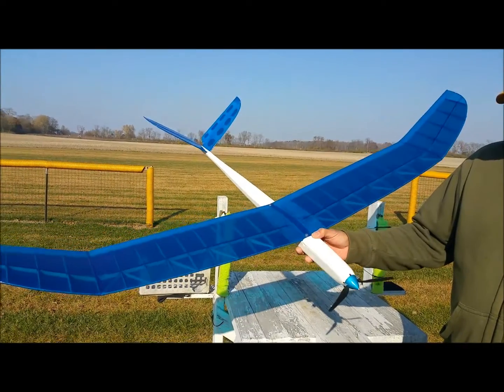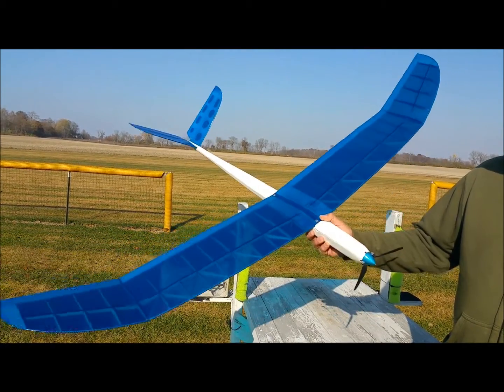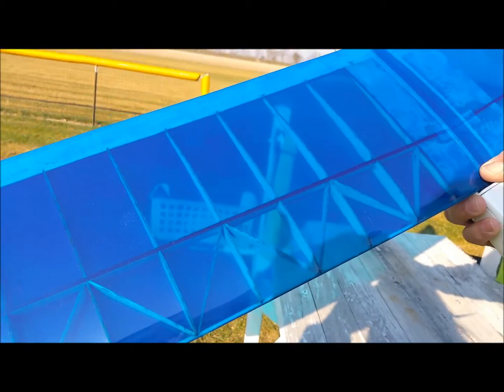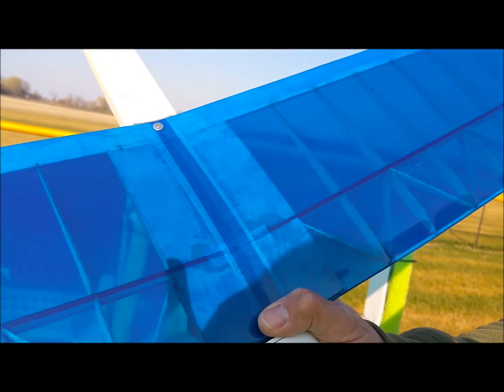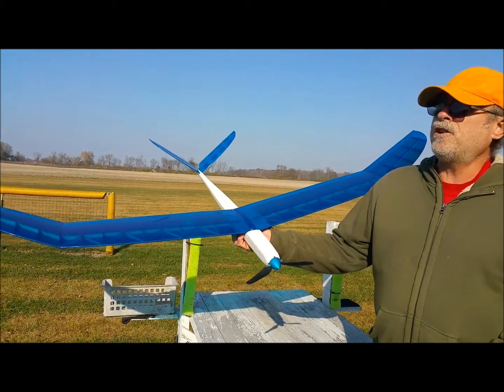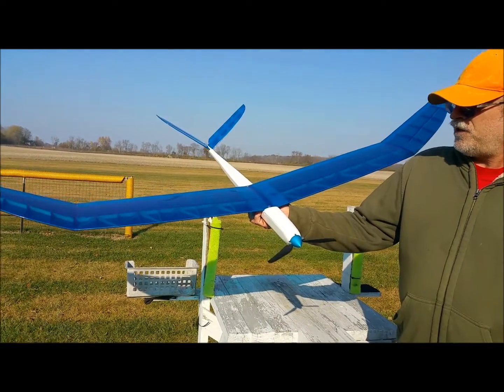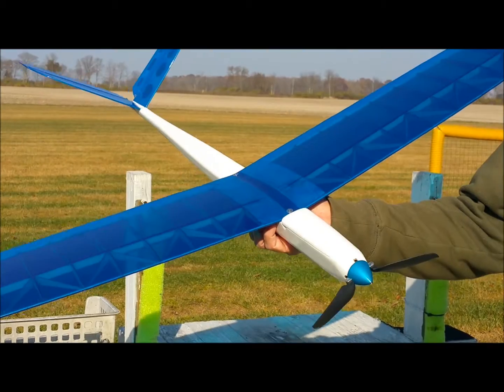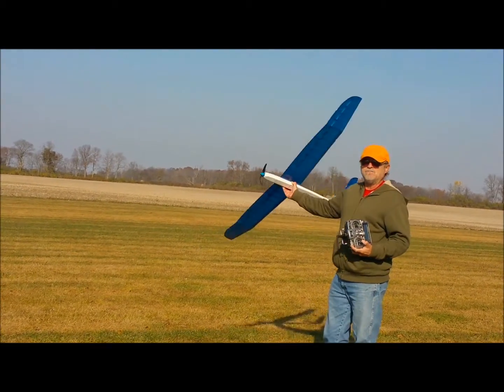1 5M Chrysalis Electric Introduction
Learn about our newest product.